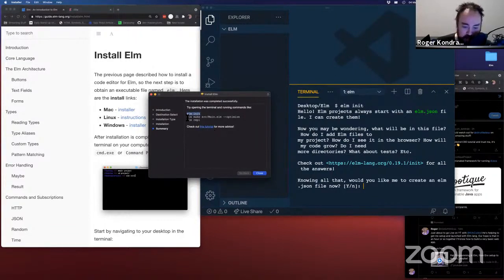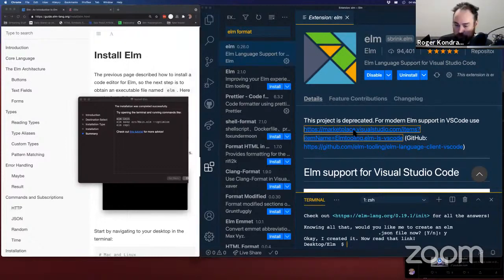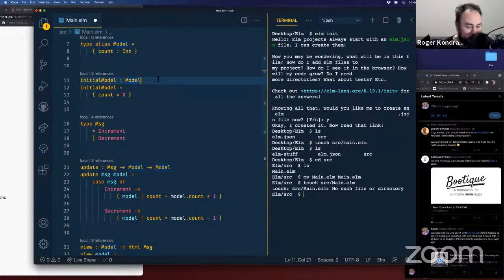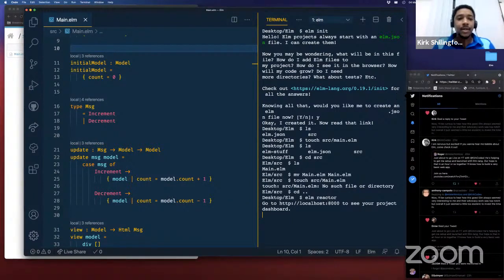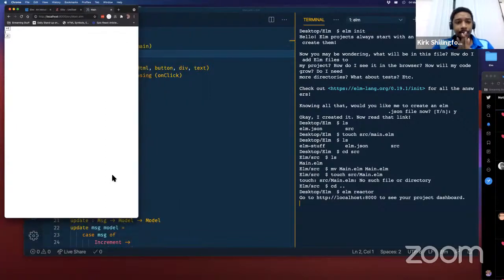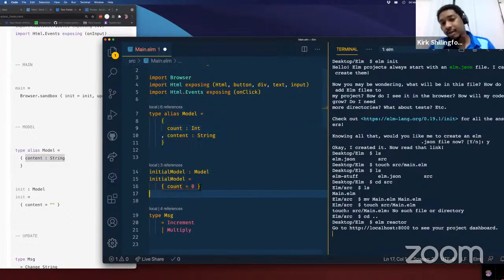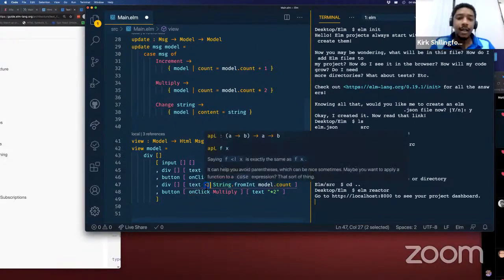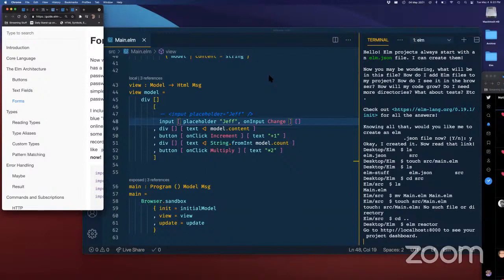Pair Programming in Elm, from Env setup to launch...maybe!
Kirk the magician knows how to code in Elm and is super kind enough to help me get rolling. So if you've been curious about learning more about Elm and how to get started then this is a great place to start.